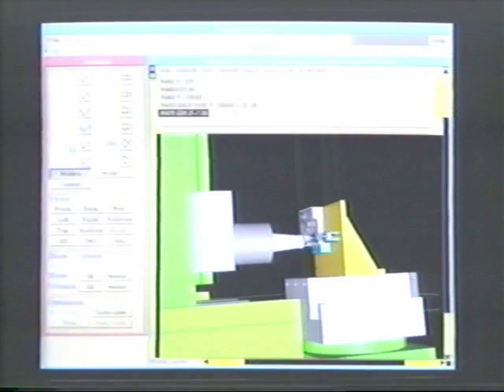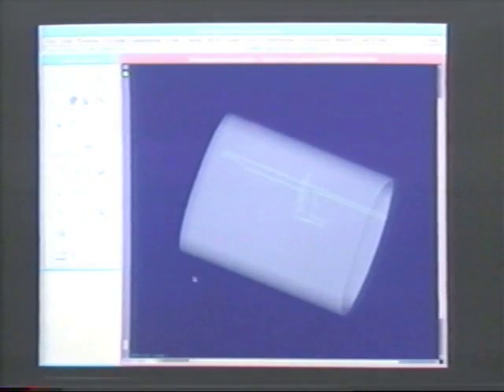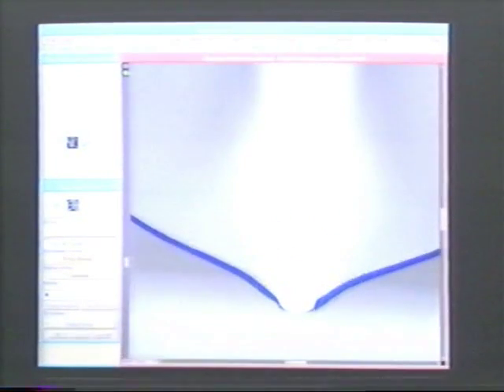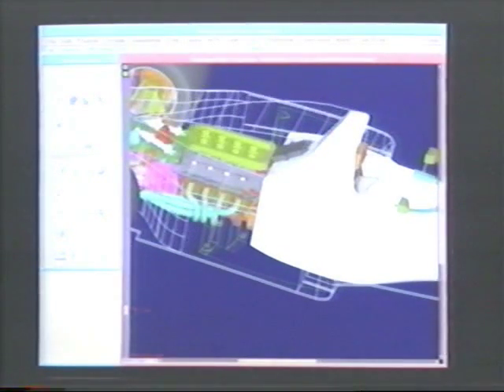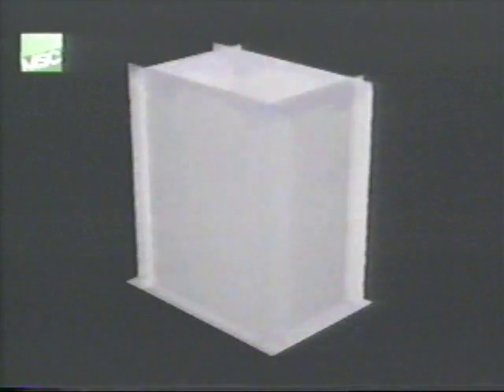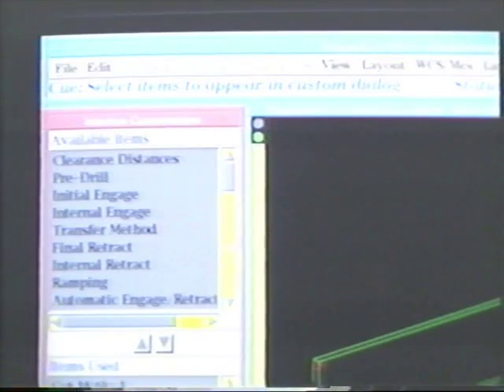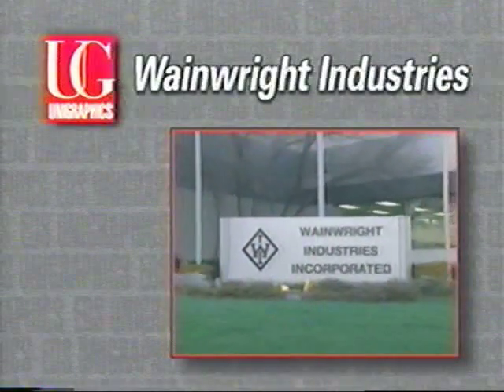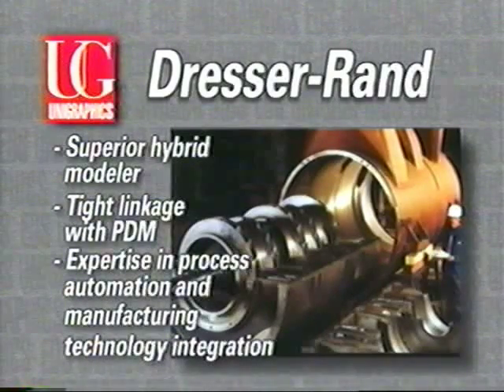Get The Power: Unigraphics 1996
EDS Marketing video of Unigraphics II Issued in 1996.